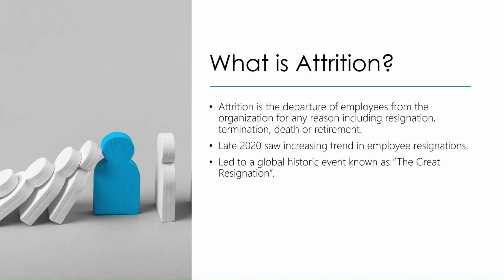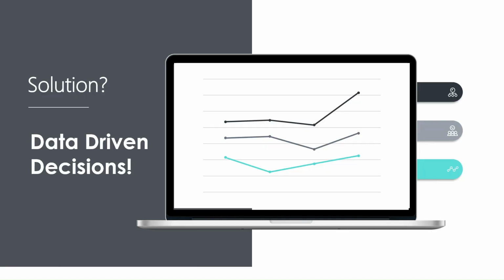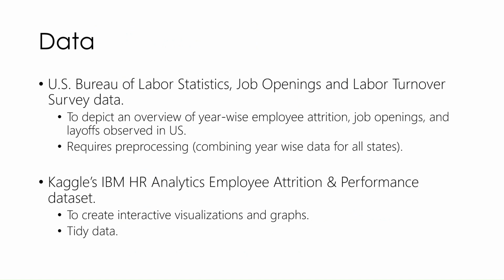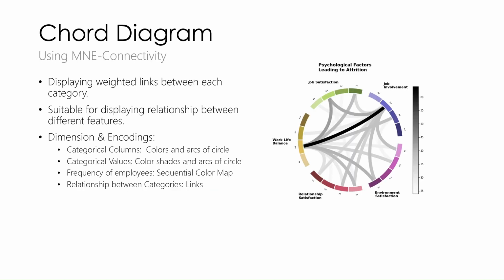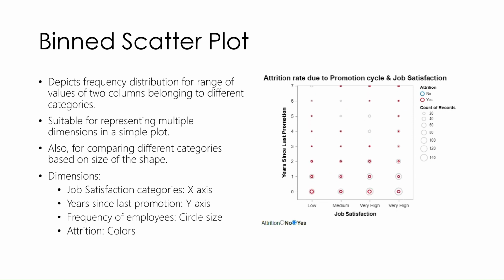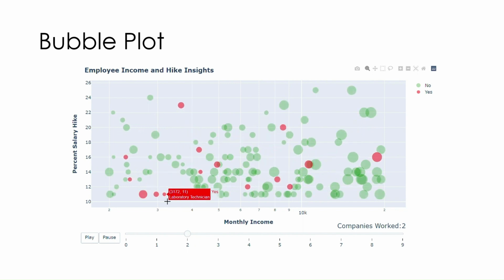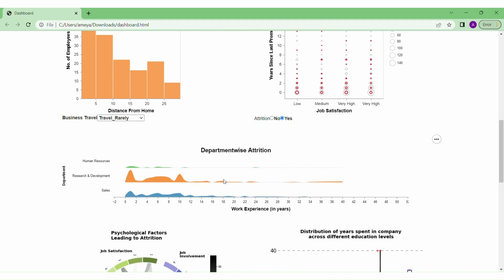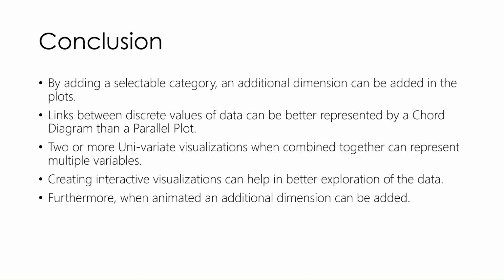Employee Attrition Rate Analysis by Ameya Parab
This video is created as a presentation for the Data Visualization (INFO - I 590) Project in the Indiana University Bloomington.